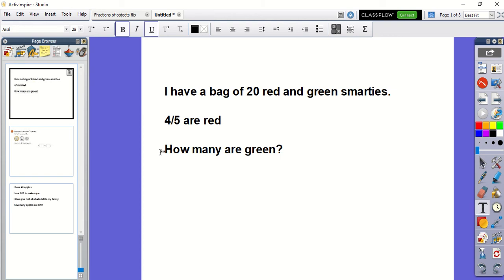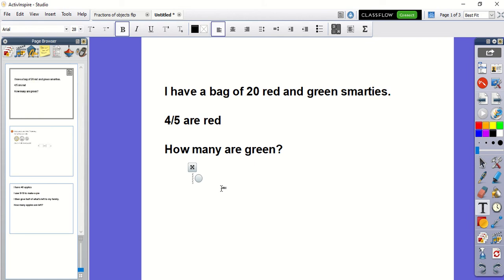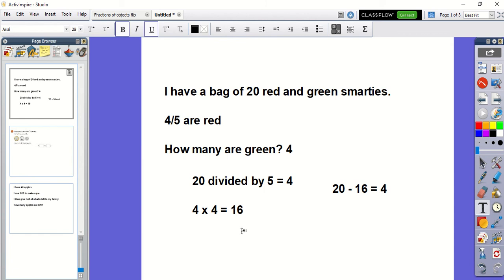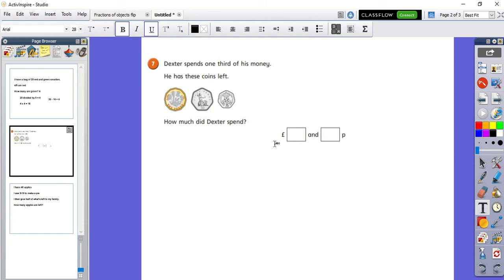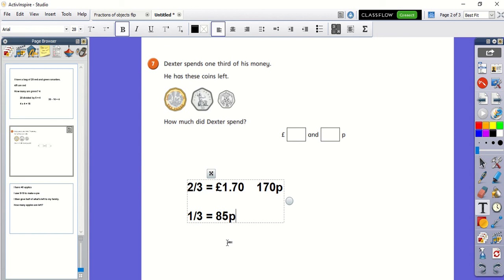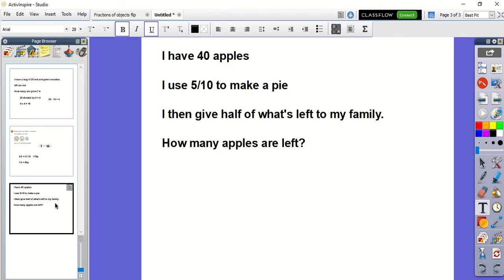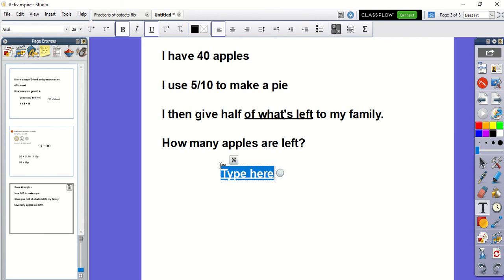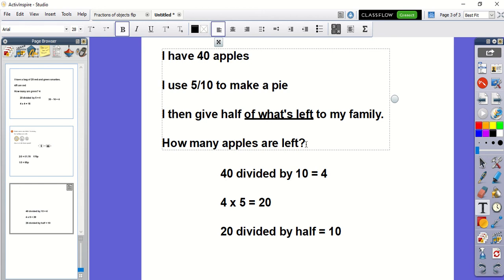Year 3 - Fractions Thursday